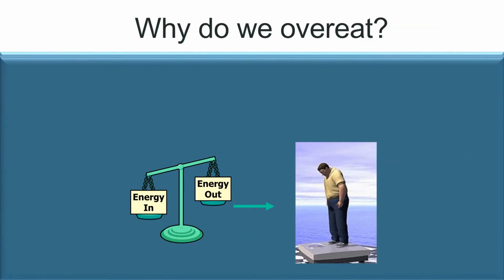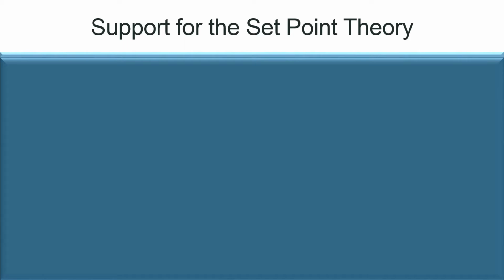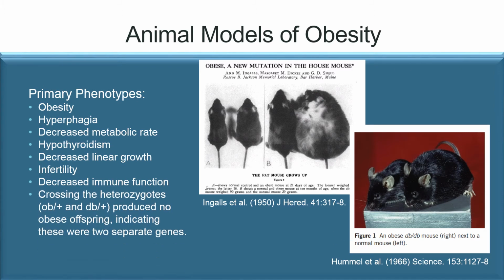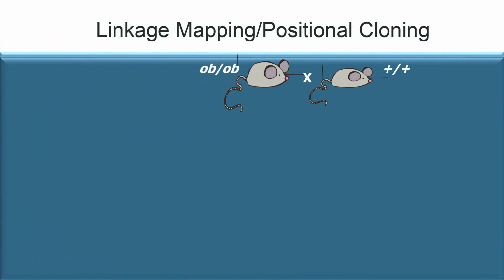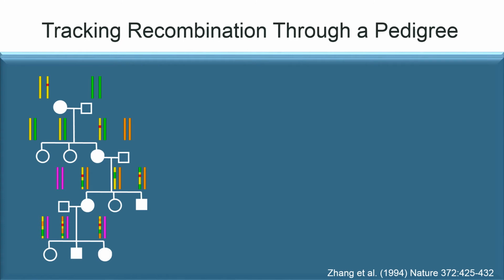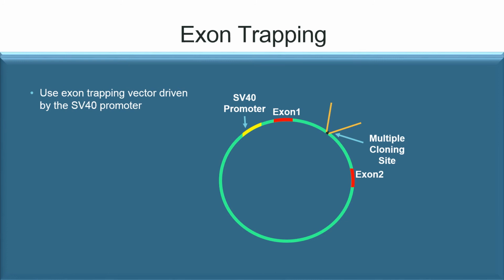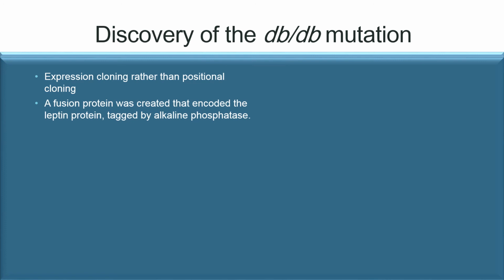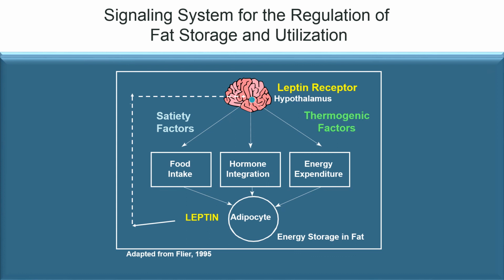Introduction to Neural Regulation of Feeding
7 1NTR390 13 Neural Feeding video